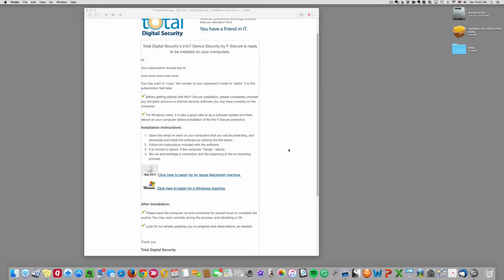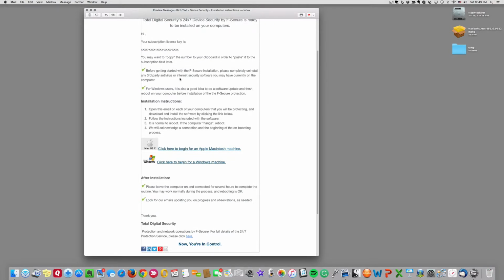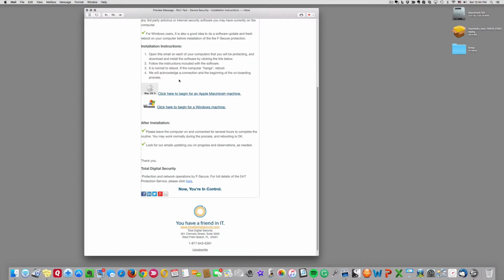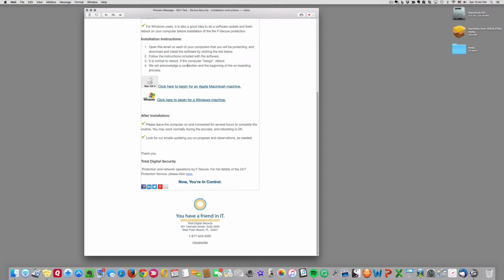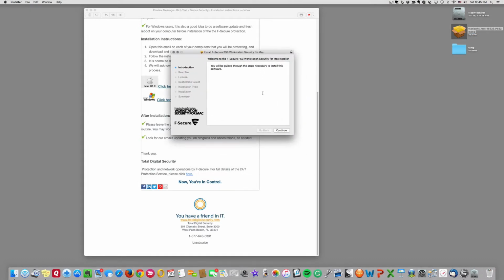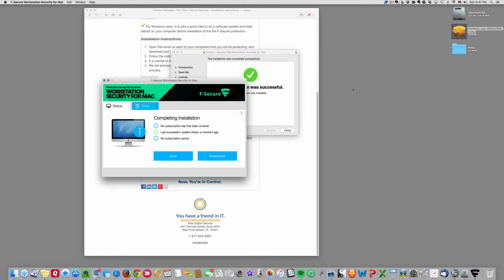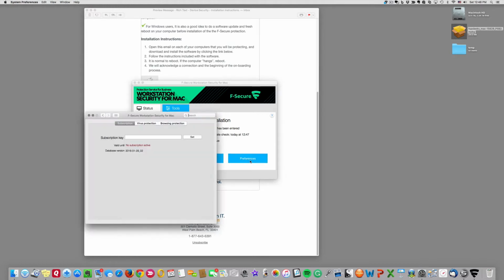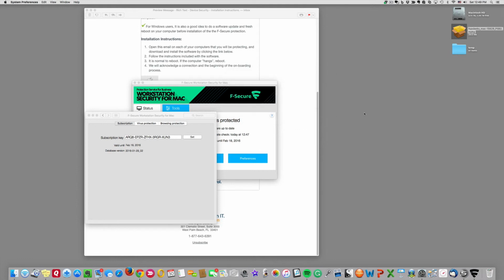Installation F-Secure Device Security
How to Install - F-Security Device Protection from Total Digital Security.